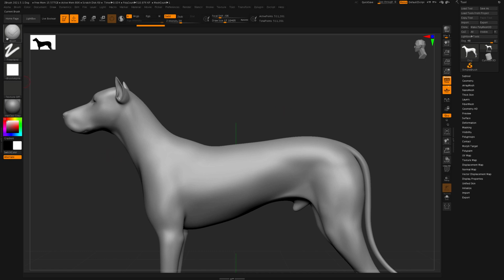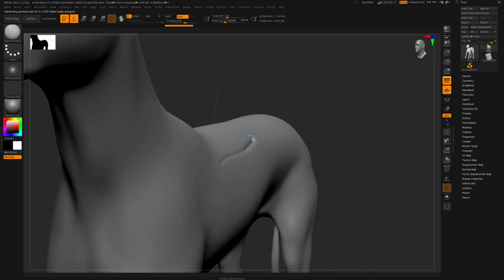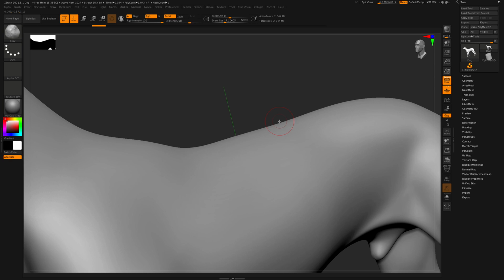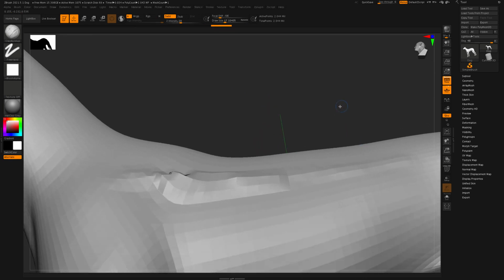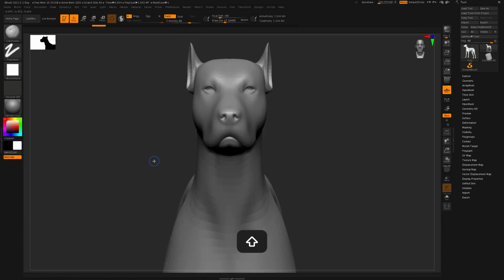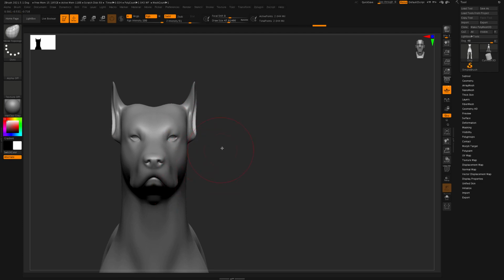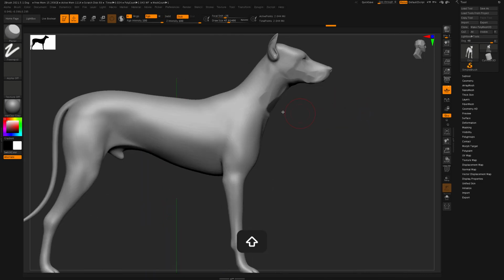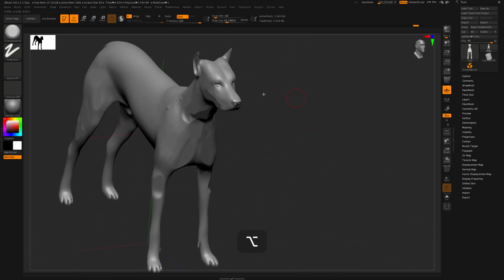Mod 02 Sculpting Brush Basics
Basics of the sculpting brushes that you'll be using all the time when modeling in ZBrush.